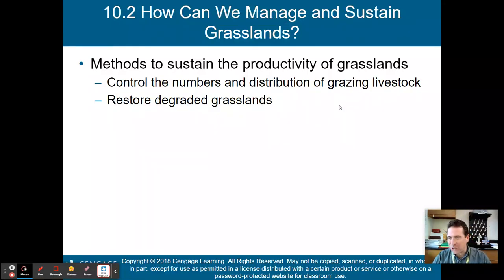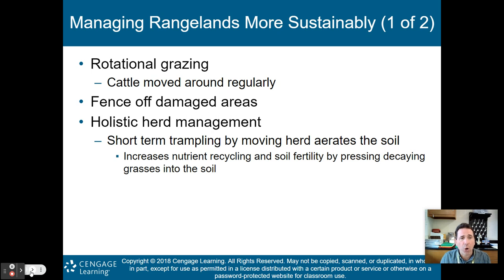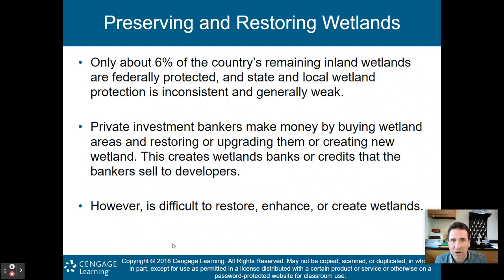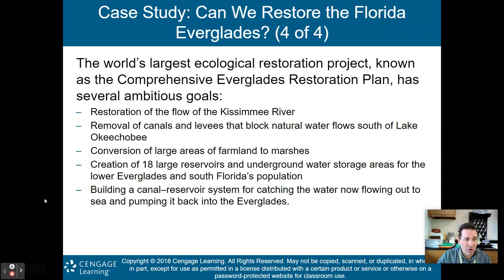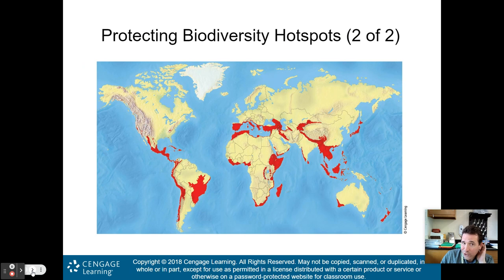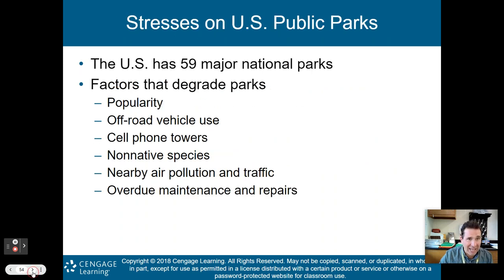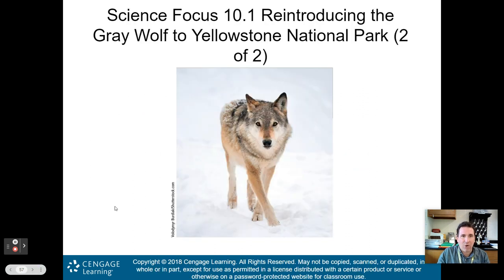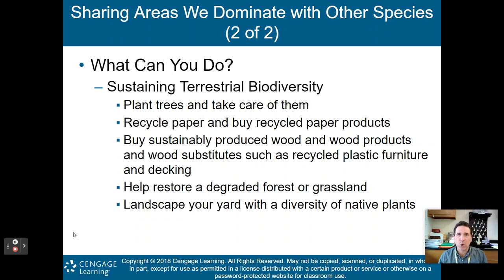APES Chapter 10 Part 2 Updated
This is Part 2 of my lecture on Chapter 10: Sustaining Terrestrial Biodiversity: Forests, Public Lands, Grasslands, Wetlands & Cities